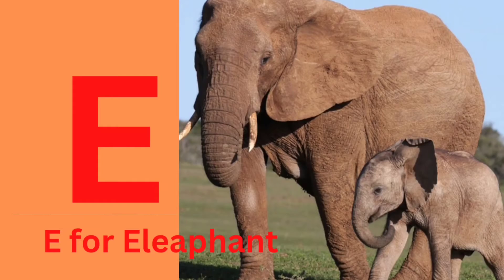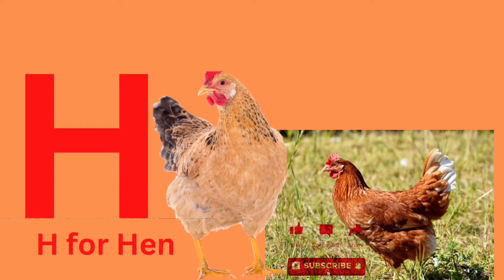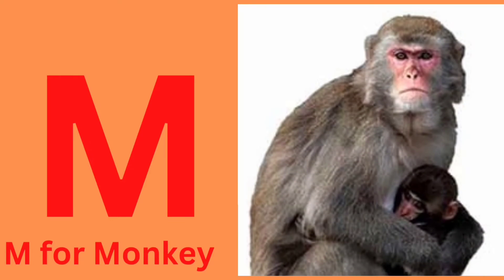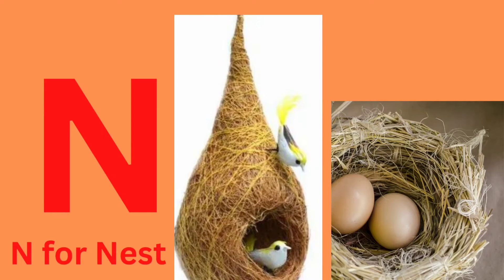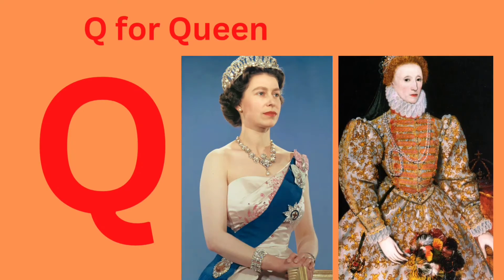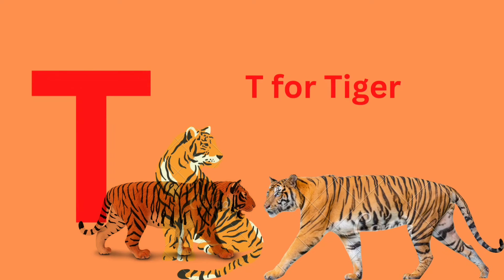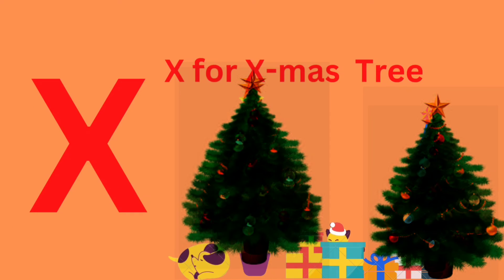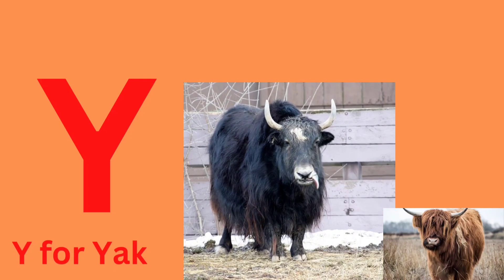A for apple b for ball, abcd,phonics sounds with image,ABC alphabet song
hello dosto aaj ke is video me hum apko btane wale hai A for apple b for ball, abcd,phonics sounds with image,ABC alphabet song.
video Highlights
A for apple b for ball c for cat D for Dog pictures
abcd,abcd song,ABC alphabet
Rani kids
20 computer parts name
20 vegetables name
10 input device
10 output device
10 input device and 10 output device
30 flowers name